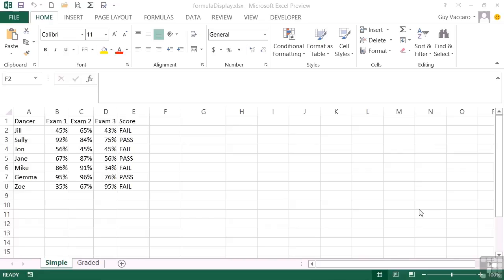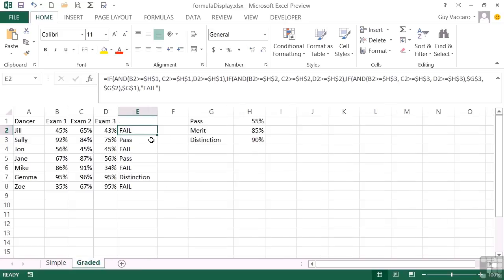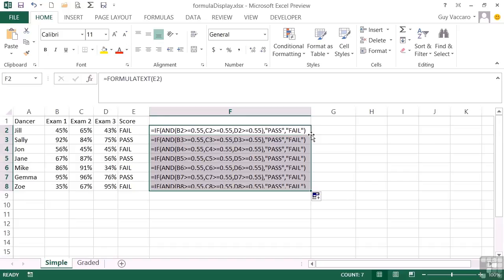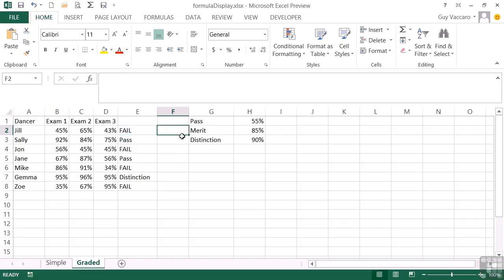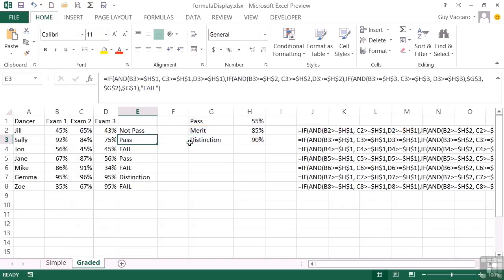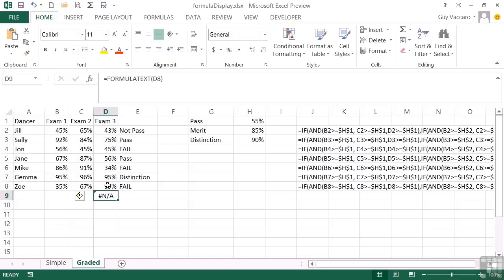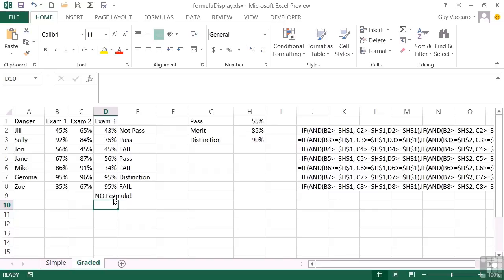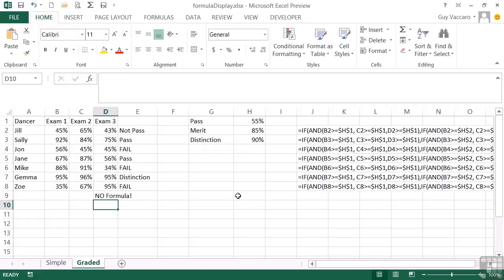Display Cell Formulas In Another Cell,OCT.NET